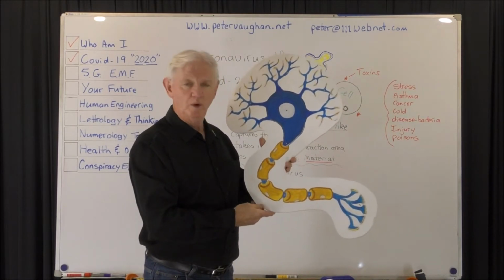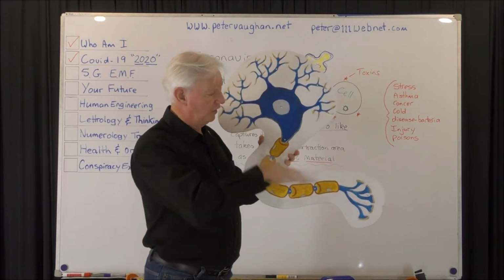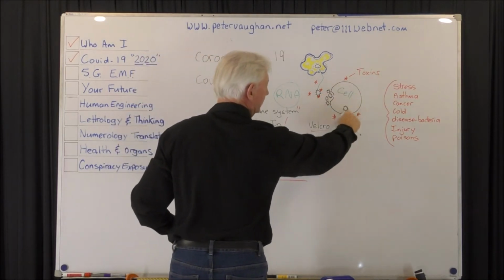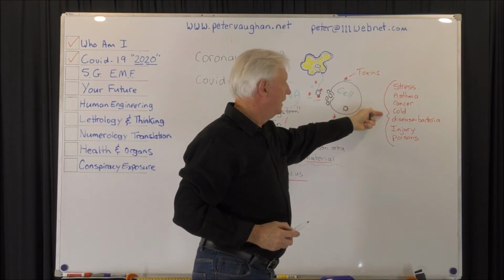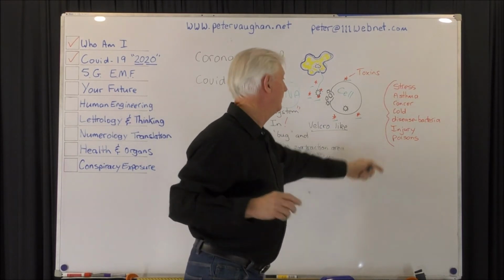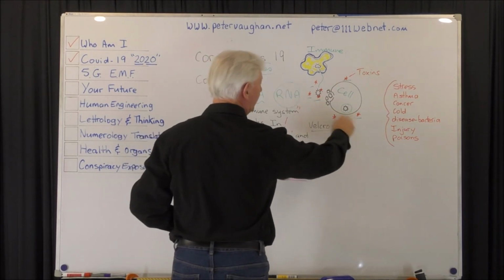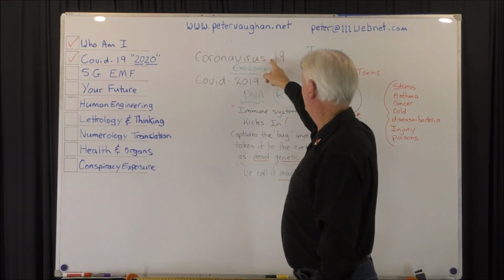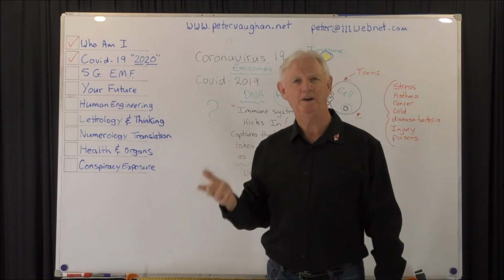2 of 9 Covid 19 in 2020. What is Covid-19 and are we being told the truth?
The 'flu-like' bug that is claimed to be the reason the World has been shut down, seems to be something else. It does not seem to be a super-bug, not even as nasty as a mild cold requiring little more than rest and a Panadol.
This will make you think and it is Episode 2 of a 9 Part series about your life and your future.